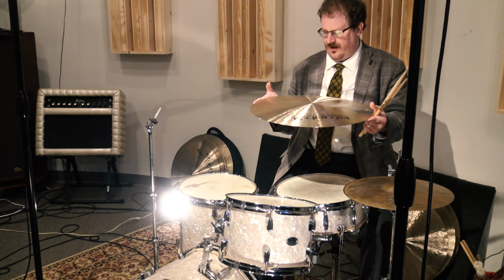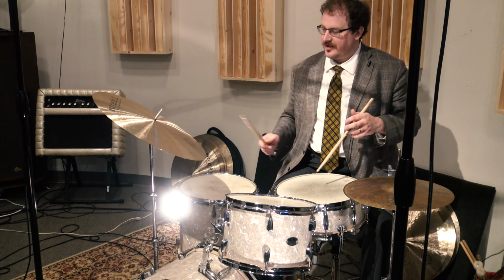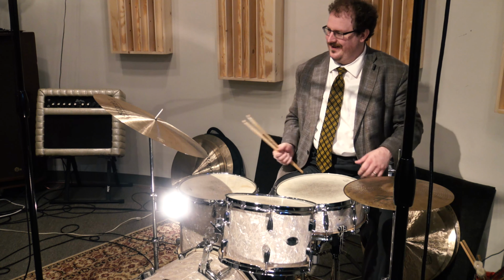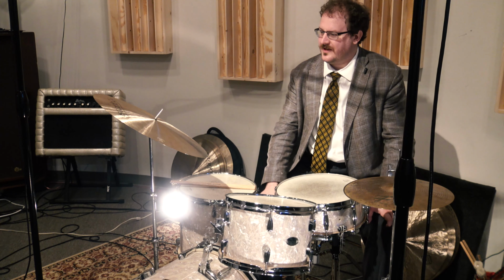BEST FLAT RIDE EVER!! Istanbul Agop 20" Traditional Flat Ride - 1780g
Here is a brand new Istanbul Agop 20" Traditional Flat Ride cymbal! This flat ride weighs 1780 grams. It is a versatile traditional flat ride with just a hint of darker characteristics to its undertones with a mellow wash and a glassy, light response to its sticking. The Traditional cymbals have a freshly redesigned logo that blended it in with the new Traditional Jazz cymbals so well that I (It's Noah owning up here) didn't notice it next to them the first day we had it! They pair together phenomenally.